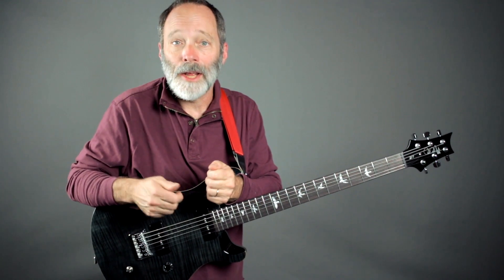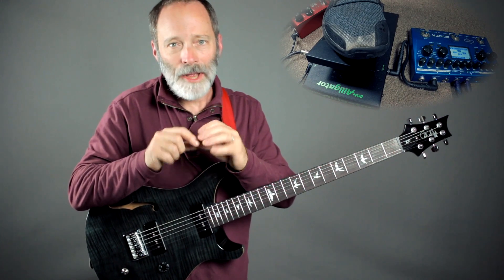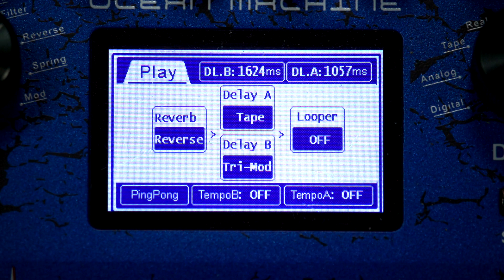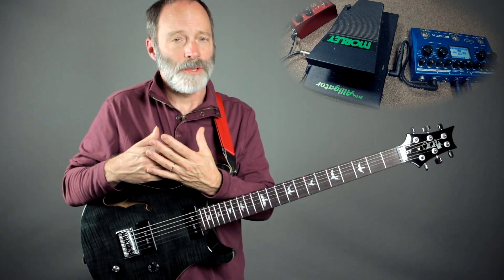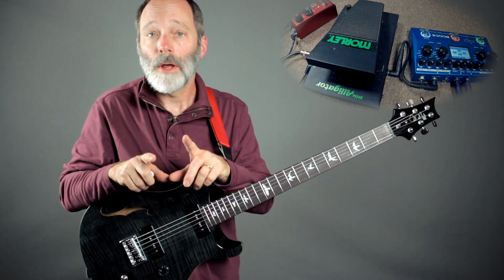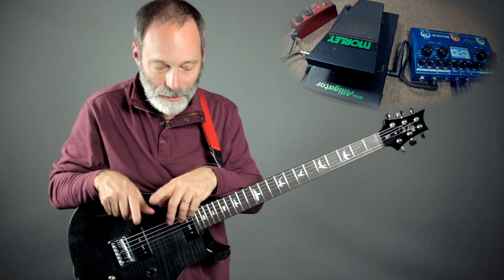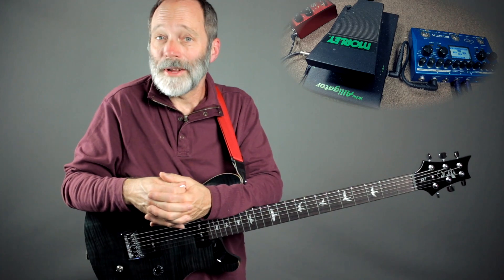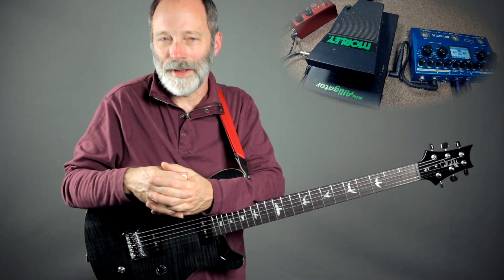Mooer Ocean Machine = Ambient Guitar Drone Machine!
Learn how to turn the Mooer Ocean Machine into an  into an Ambient Guitar Drone Machine by using its built-in reverb, 2 delays and looper to create a soothing ambient bass line, and still have spacious ambient delays available for chords and lead lines. This machine was built for ambient guitar!

The key to the patch I use in the video is to have a reverse reverb BEFORE the 2 parallel delays lines. This allows the reverb to create a swirling smoky sound that works really well as an ambient drone.

Equipment used (in order of the signal chain):
PRS SE-277 Baritone Guitar
Wampler Ego Compressor
Strymon Sunset Distortion
Morley Little Alligator Volume Pedal
Mooer Audio Ocean Machine Delay and Reverb